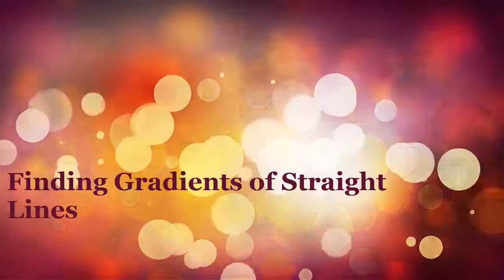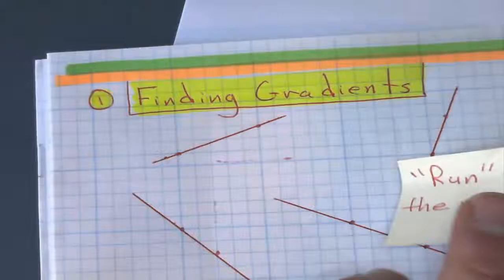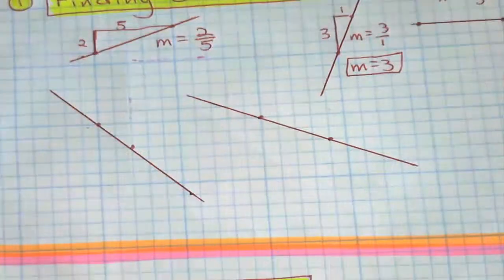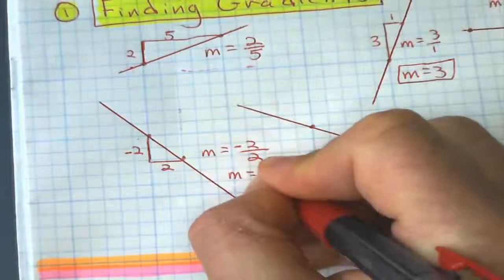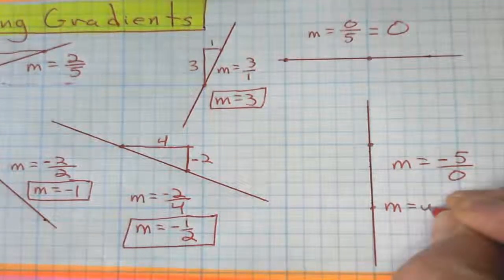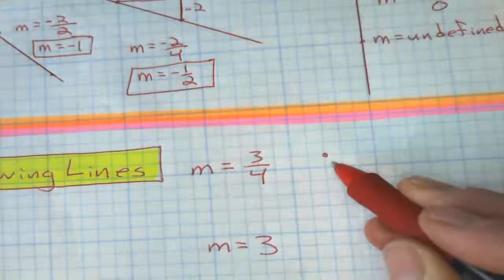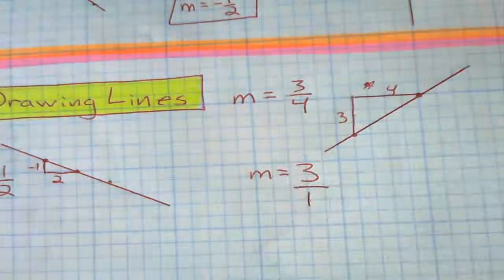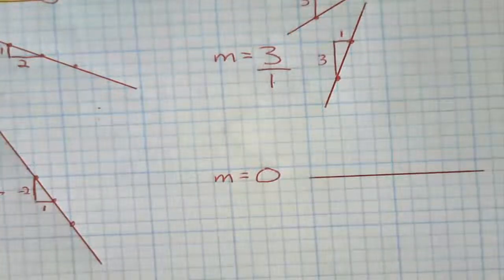Finding Gradients of Straight Lines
The gradient of a line is the ratio of its vertical rise to the horizontal run. Quite simply, we refer to gradient (m) = rise/run. Here is how to find the gradient of a straight line when the line is given and the scale on the graph is 1 to 1. There are also examples of drawing a line with a given gradient.